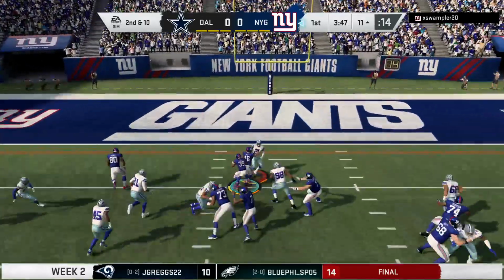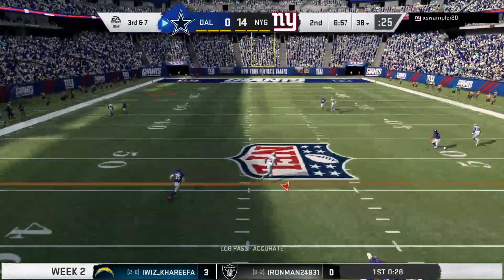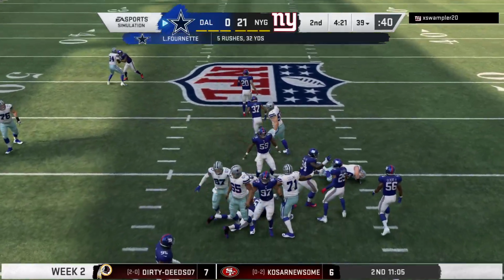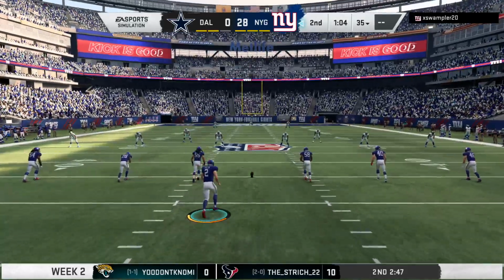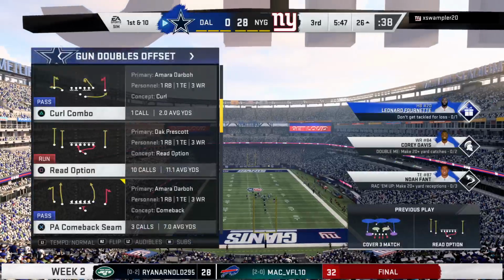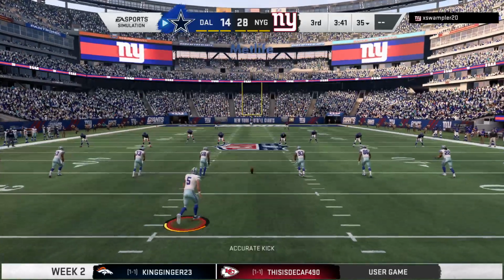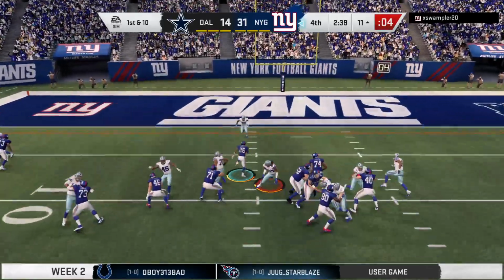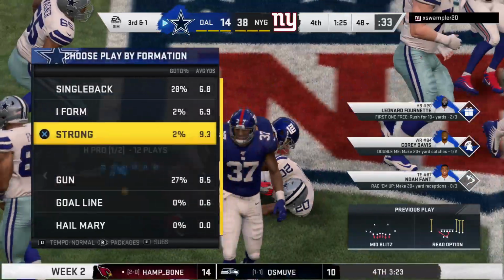DMX Cowboys vs Giants